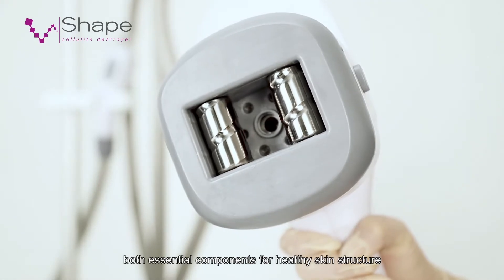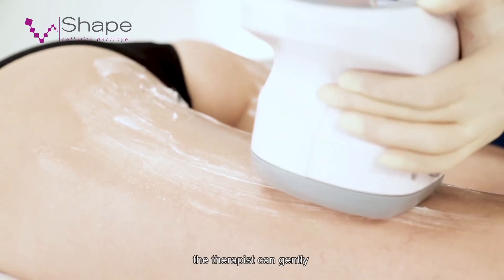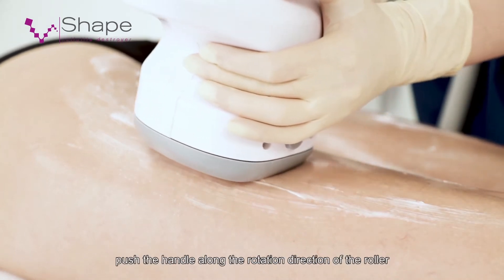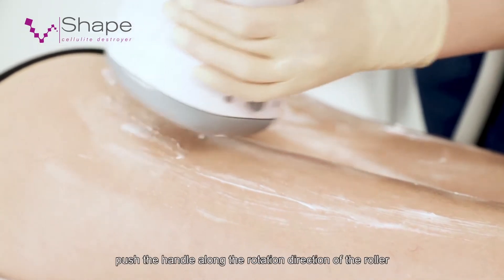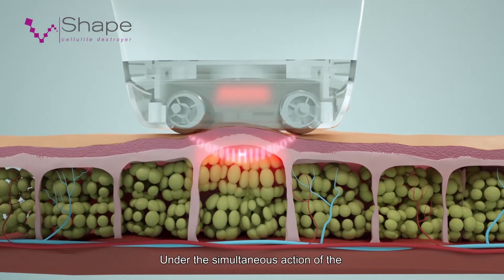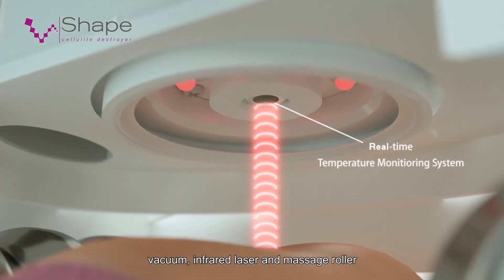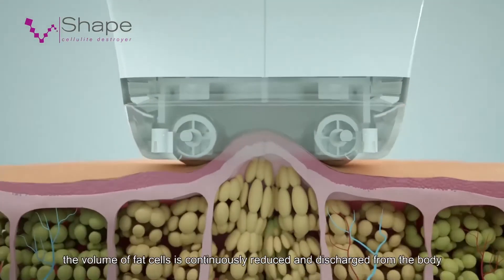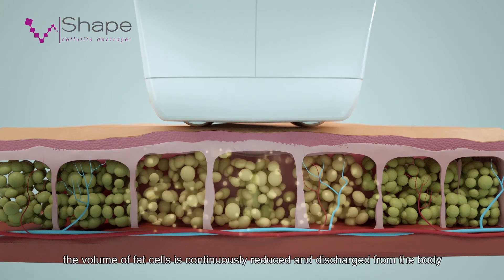Thailand Beauty Products Cryolipolysis Velashape Rf Vacuum Cavitation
Advantages: 1.Profitable business driver - high patient demand for cellulite & body contouring treatments; 2.Add more patients to your practice with short treatment sessions;